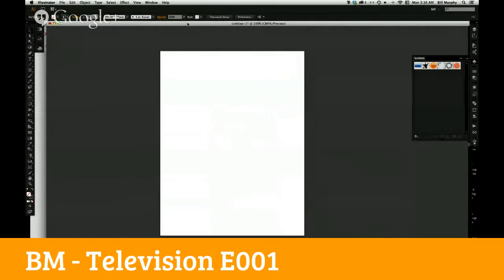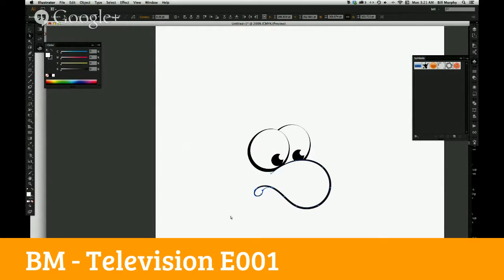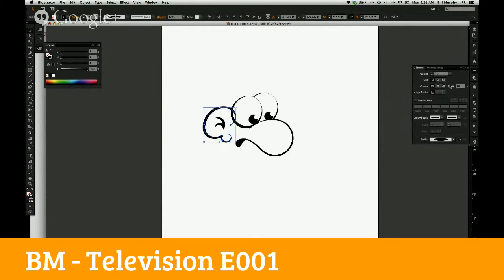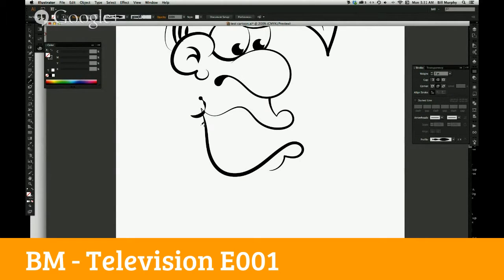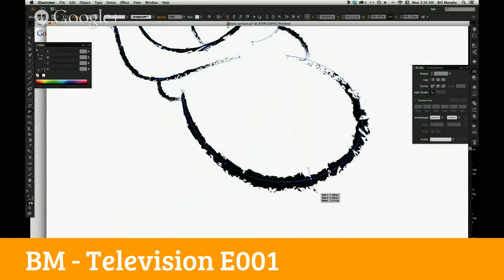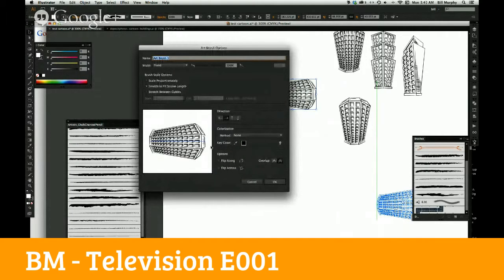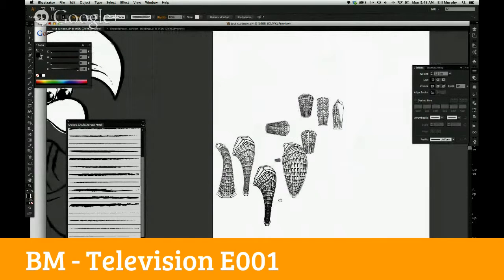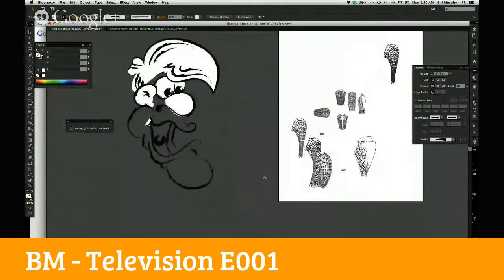BMTV-001 Illustrator CC Pencil Tool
This is my first try at using Google Hangout to make a video and share my graphic design and illustration tips and tricks. This time it is about Adobe Illustrator CC Pencil Tool. I may even make another video out of your question. Also feel free to check out everything I am involved with at billmurpy.ca. Hope this helps.